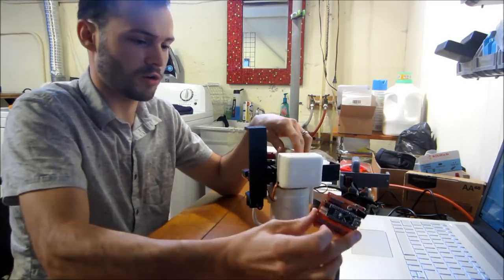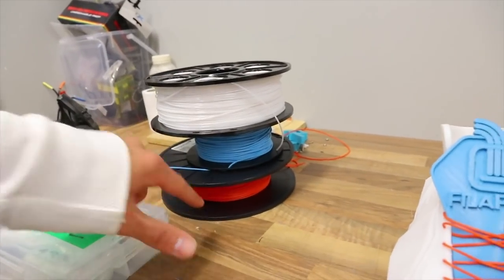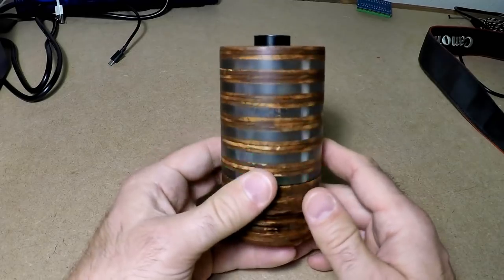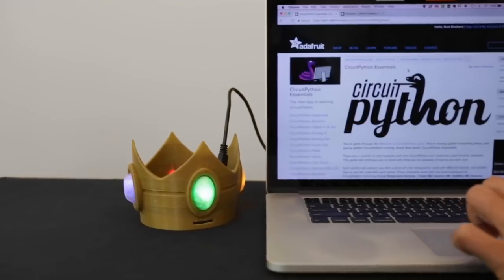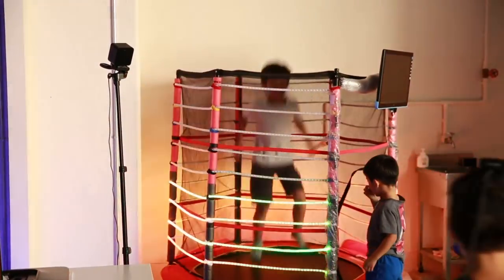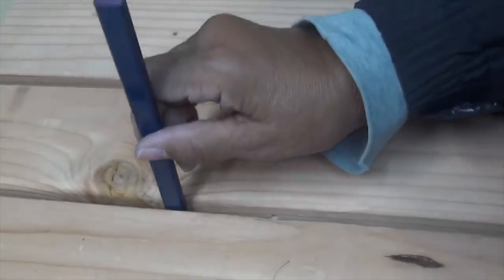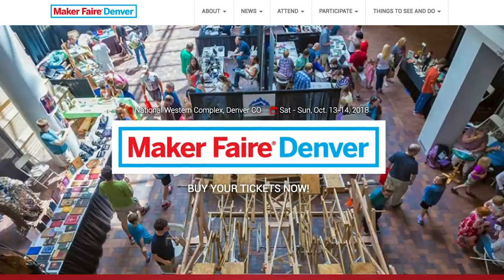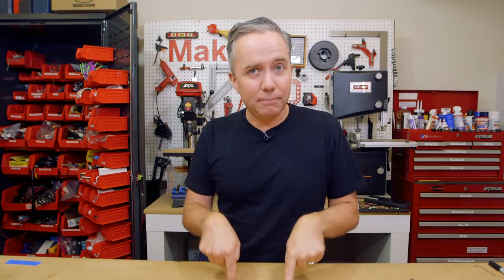Maker Update: Coffee Mug CNC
This week on Maker Update, a CNC mug plotter, the future of 3D printed shoes, Particle’s new Iot Rules Engine, a kid noise alarm, a crown for Princess Peach, a hoverboard robot, and an over-the-top trampoline mod.

++Show Notes++

-=News=-

-=More Projects=-

Princess Peach LED Crown by Ruiz Bros.

Hoverbot: A low cost, modular, hoverboard-based, open source robot by Isabelle Simova

-=Tools/Tips=-

Zero Stem for Pi Zero 1.3 and Pi Zero W 1.1

Denver, Colorado USA
Rome Italy
Shenzhen, Shekou, Nanshan China
Houston, Texas USA
Aarhus Denmark
Biddeford, Maine USA
Chisinau Republic of Moldova
Charlotte, North Carolina USA
Reno/Sparks, Nevada USA

-=Other Maker Events=-
Maker Music Festival this Saturday